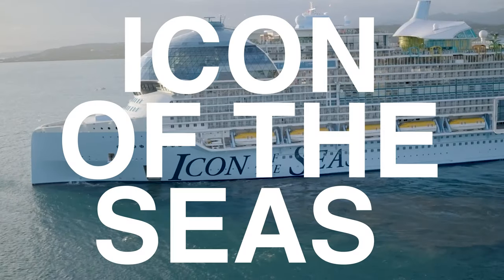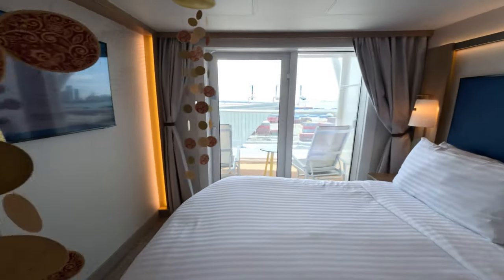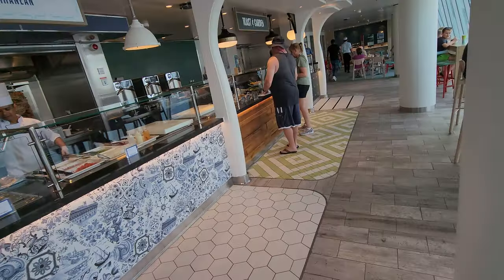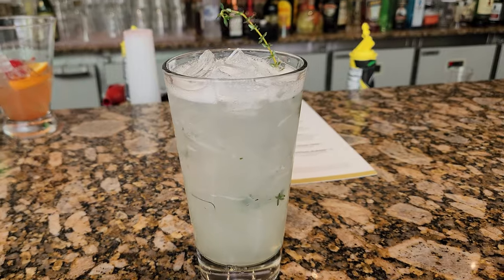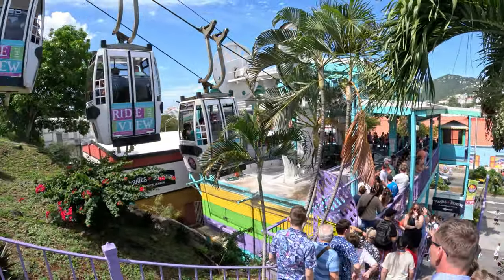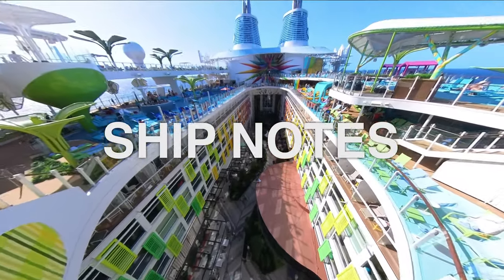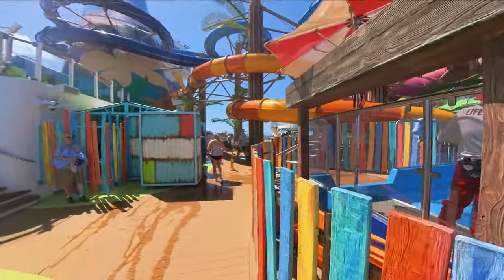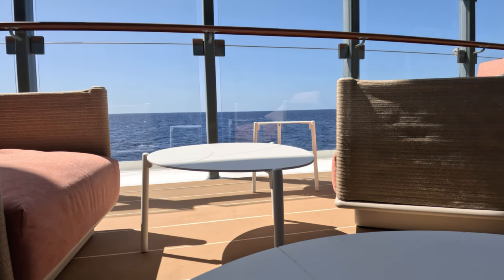ICON OF THE SEAS: A Brutally Honest Review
A comprehensive review of Royal Caribbean's Icon of the Seas in 2024 Eastern Caribbean sailing. Room 12718. Gluten free and Lactose free food options onboard the ship. A review of the Main Dining Room,  new free food options, as well as the  Royal Caribbean drink package. A tour of itinerary ports. Island of Saint Kitts and Nevis, including the Scenic Railway Tour excursion in St. Kitts.  St. Thomas and the Magens Bay, Drakes Pass, and Sky Ride excursion. CocoCay bad weather. New dining times in the main dining room.  Is the ship too much? Too crowded? Too expensive? Too big?
@ChristopherWongVLOGS at 23 minutes.
Unlimited dining package review from the past.